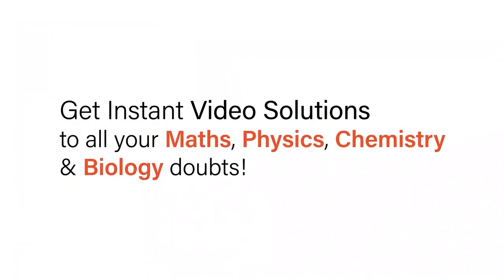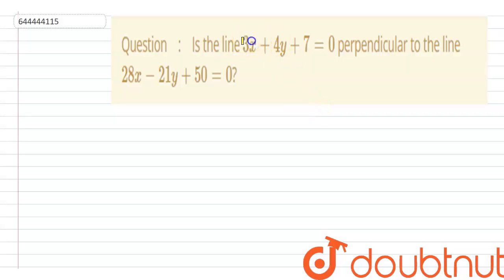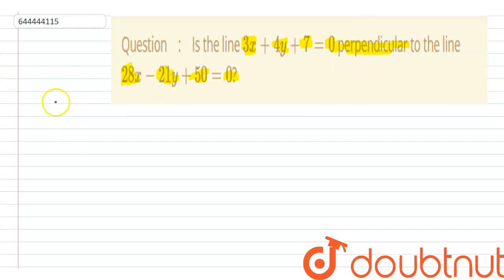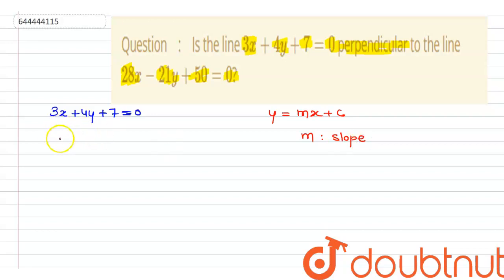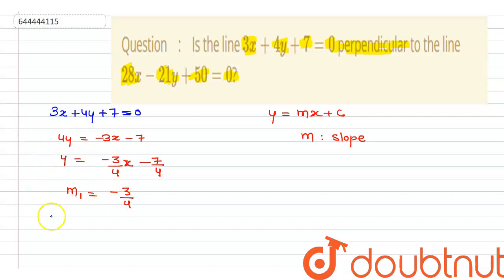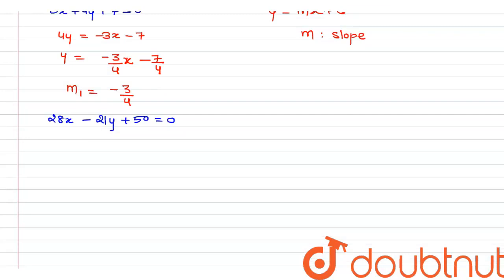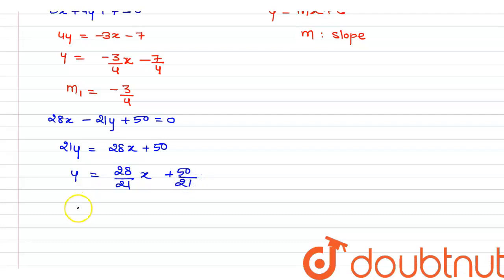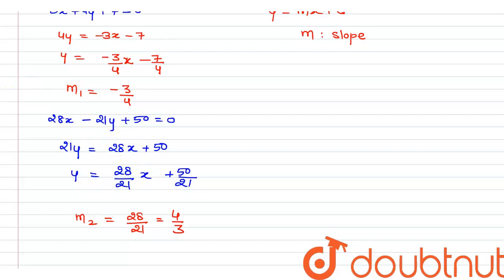Is the line 3x + 4y + 7 = 0 perpendicular to the line 28x - 21y + 50 = 0 ? | 10 | EQUATION OF A...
Is the line 3x + 4y + 7 = 0 perpendicular to the line 28x - 21y + 50 = 0 ?
Class: 10
Subject: MATHS
Chapter: EQUATION OF A LINE
Board:ICSE

👉 Have Any Query? Ask Us.